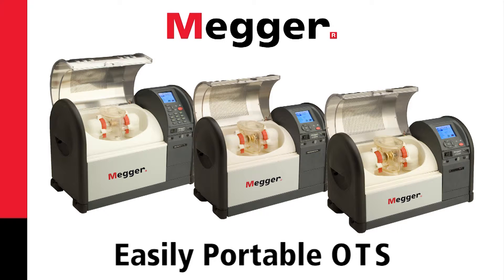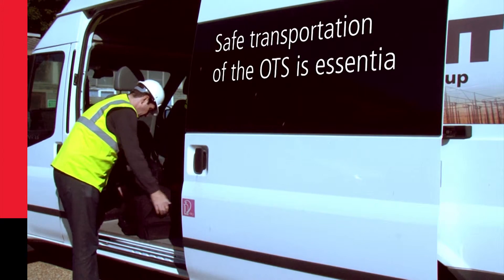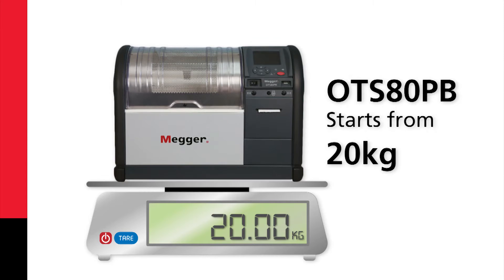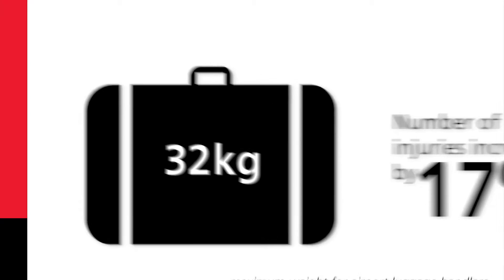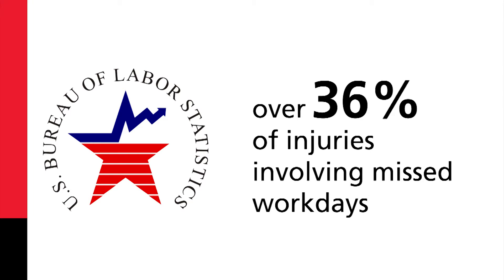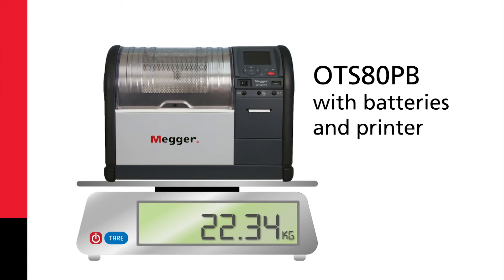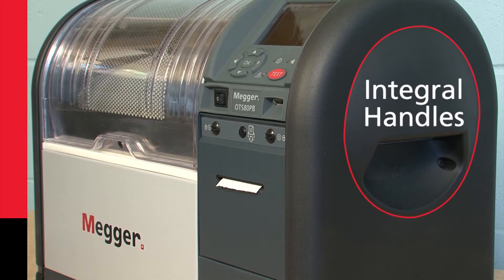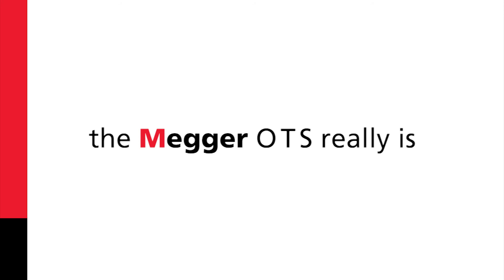Megger OTS: Portable field operations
When testing in the field, you need to be mobile. Thanks to the Megger OTS, this has never been easier